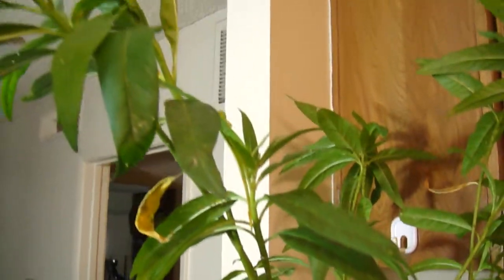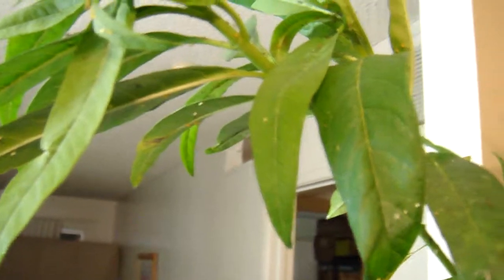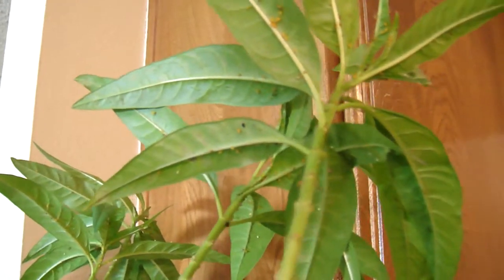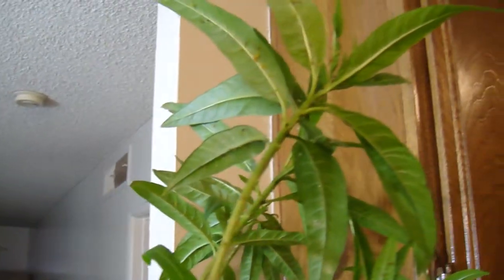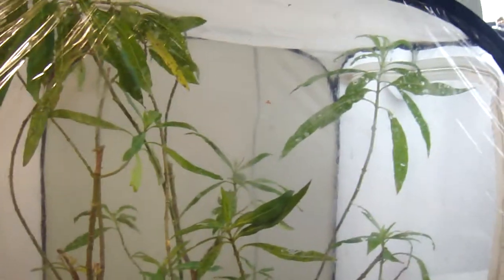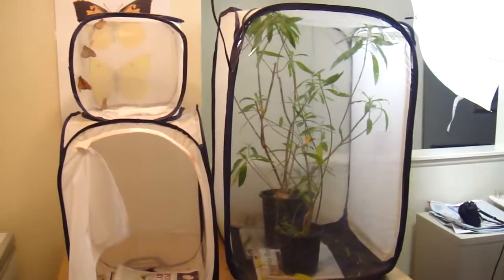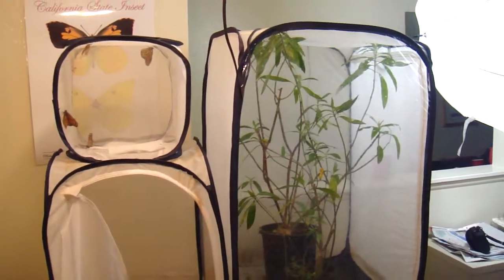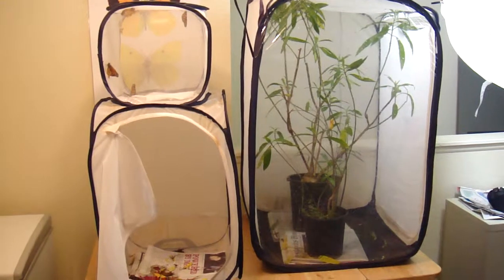Rearing Monarch Butterflies - Clip 20 of 20 - More eggs than I can handle!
This concludes my video diary for this project. I am exhausted! Can't go any further. BioQuip's Rearing and Observation cages can be purchased Camera: Sony DSC-T900. Visit my web site for more videos of interest to insect collectors